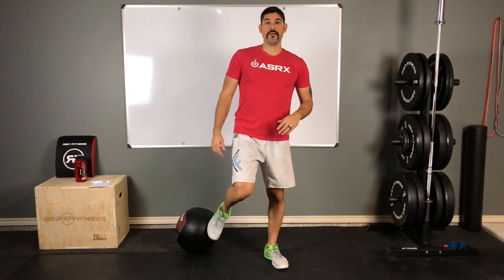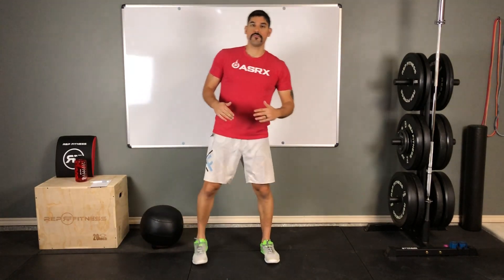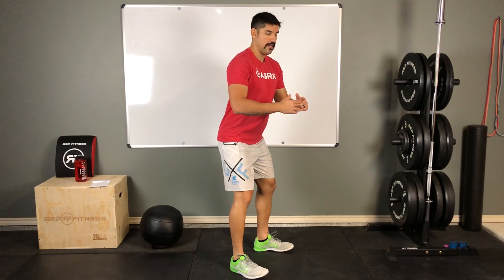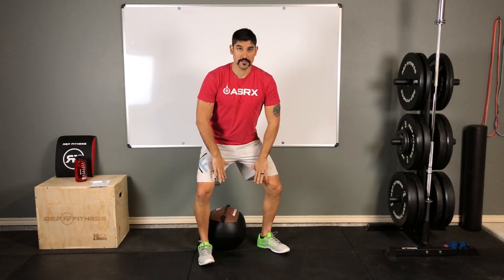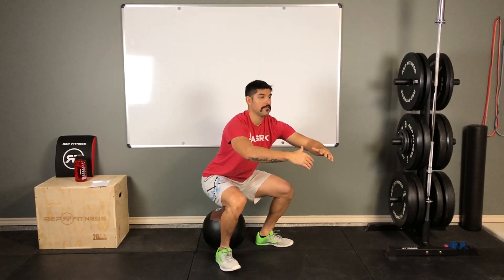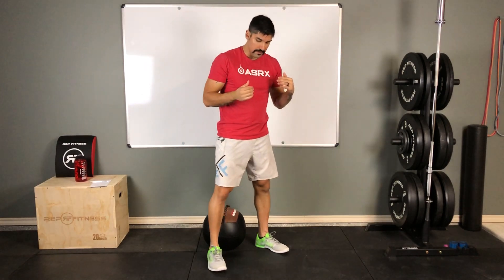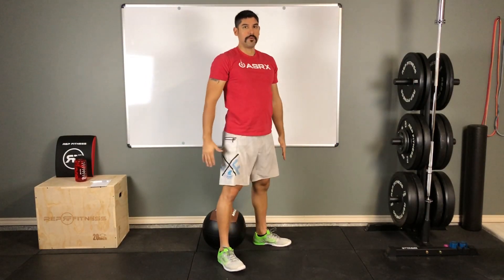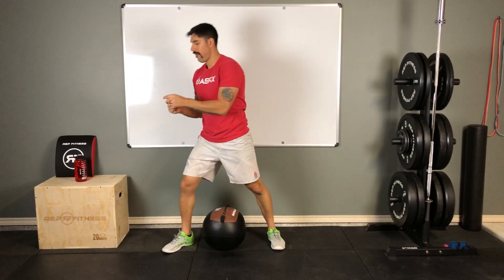Learning to Squat: Air Squat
This squat tutorial starts with the most basic squatting movement, the Air Squat. It's important that you master this exercise before moving on to other squatting exercises, like the Back Squat and Front Squat.